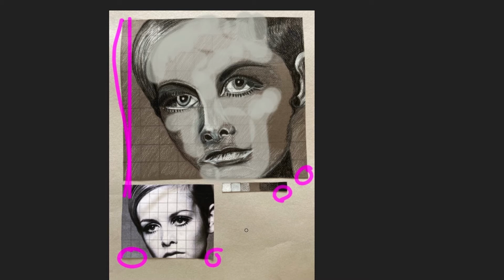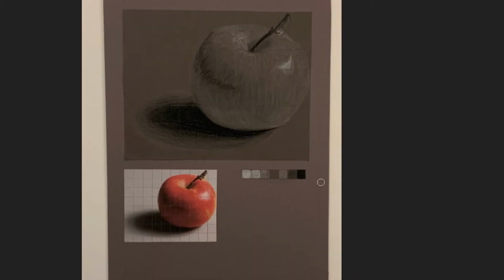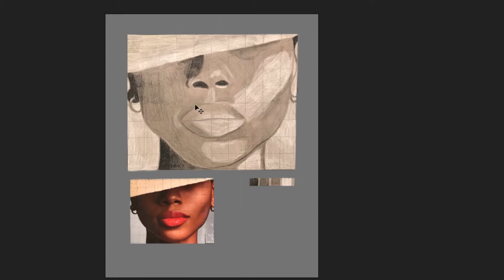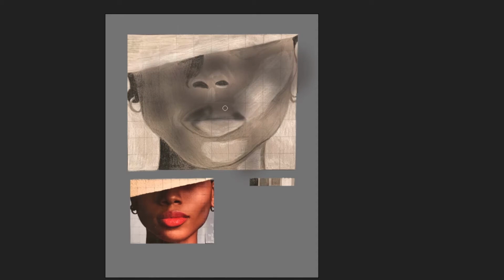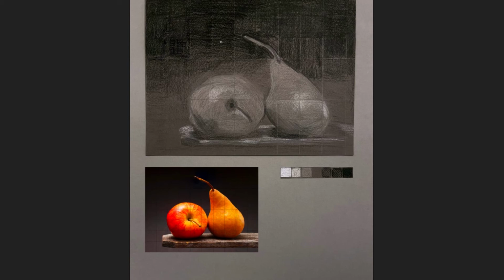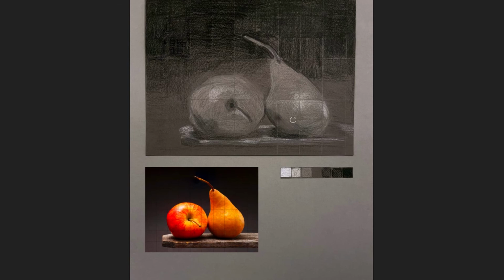Elements & Fundamentals of 2D Design Critique of the Value Study Assignment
Looking at selected submissions